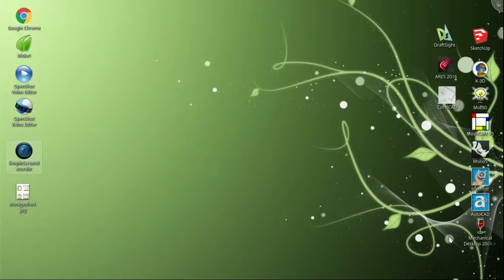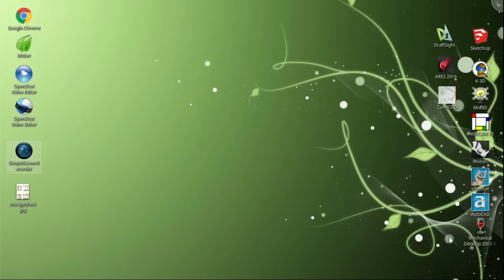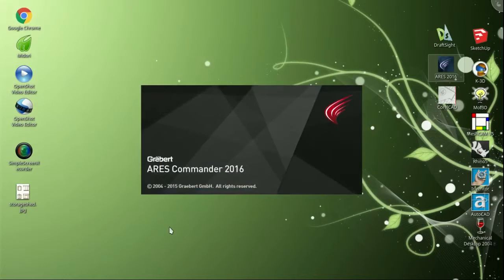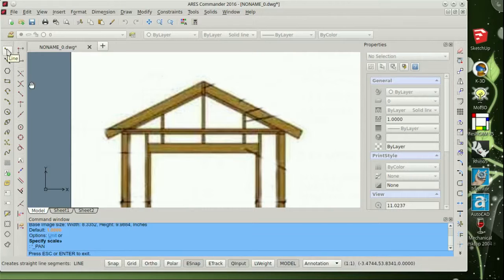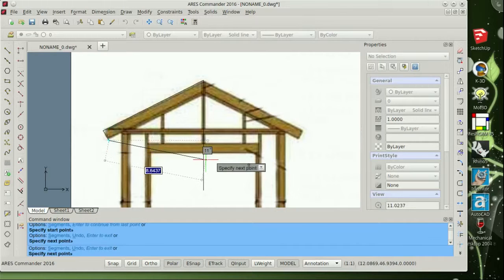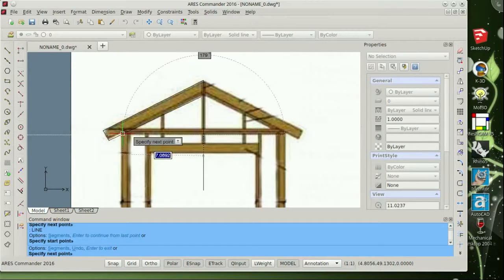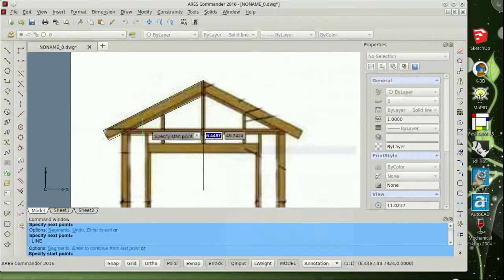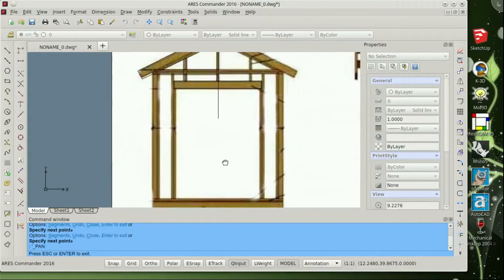ARES Commander 2016 on Linux Mint 17.3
The Major Reviews ARES Commander 2016 running on Linux Mint 17.3